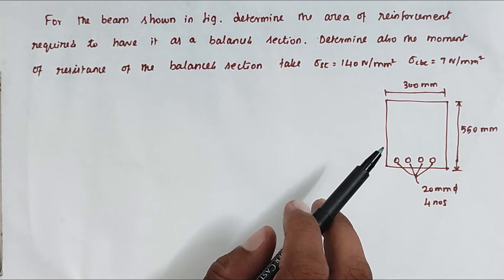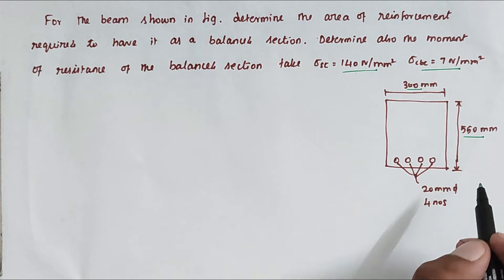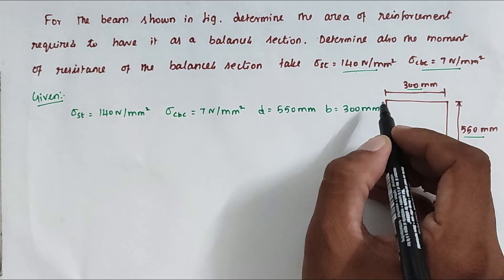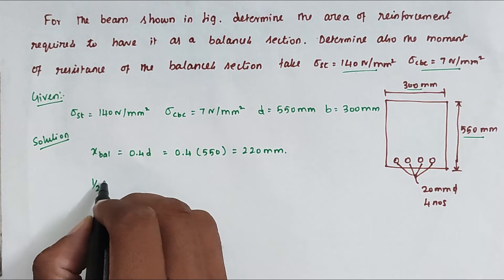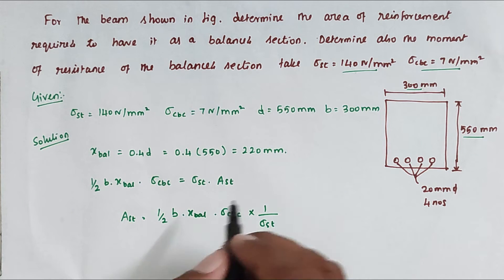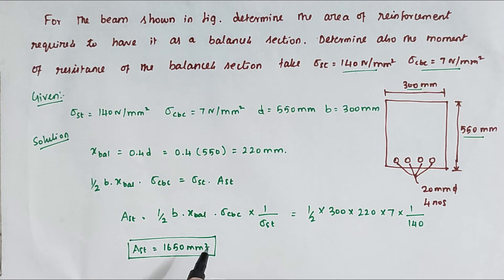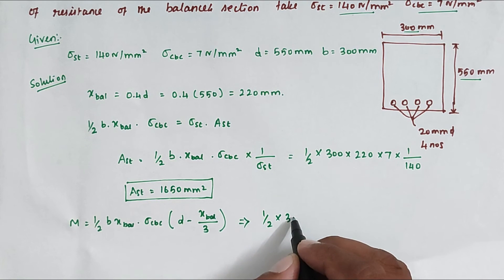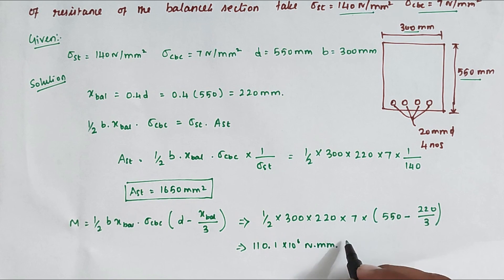Theory of structures solved problem | moment of resistance | reinforced concrete beam problem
Theory of structures solved problem | principal stresses solved problem | resultant force problem
Mechanics of solids solved problem | principal stresses solved problem | strength of materials

civil engineering,
ssc je,
mcq,
objective questions,
junior engineer,
state je,
dmrc,
diploma civil,
sjvn,
state psc,
upsssc je,
je civil,
up je,
je recruitment,
surveying mcq,
geotechnical mcq,
surveying MCQ,
geology MCQ,
Railway MCQ,
 estimation MCQ,
concrete technology mcq,
concrete mcq,